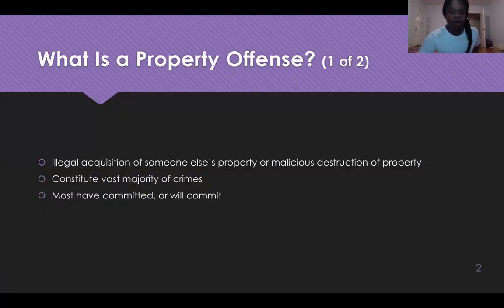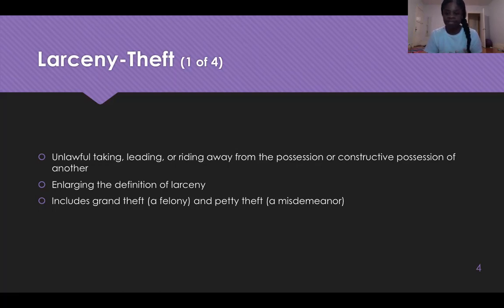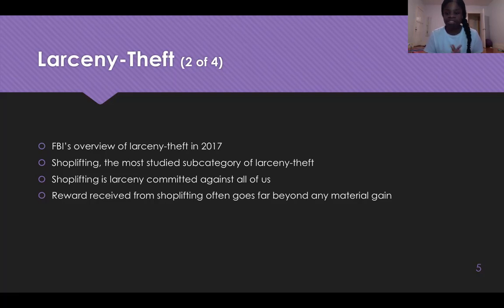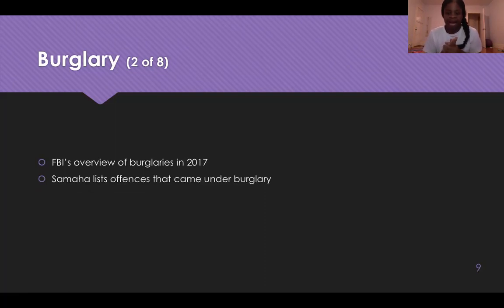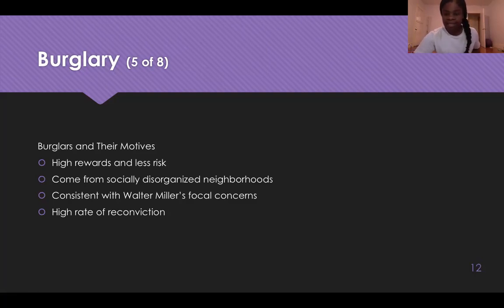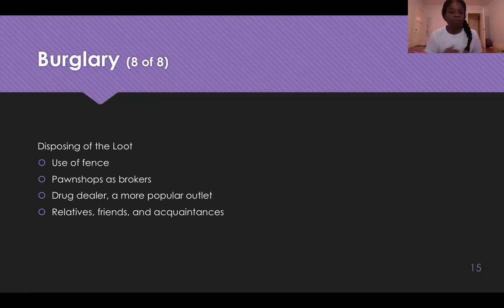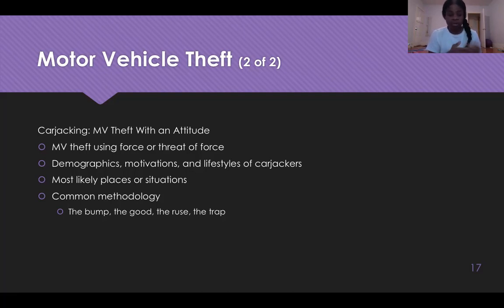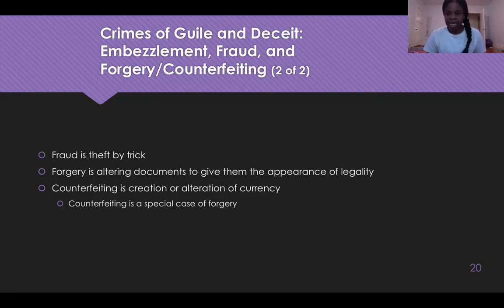LECTURE: Chapter 14 - Property Crimes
- Realize that although property crimes are less "sexy" than other types of times, they constitute the overwhelming majority of crimes committed in the United States
- Know the FBI definition of each property comes discussed
- Understand the difference between simple burglary and home invasion and between simple motor vehicle theft and carjacking
- Know the difficulties involved in deterring if a fire was intentionally started
- Explain the differences among embezzlement, fraud, and forgery/conterfeiting